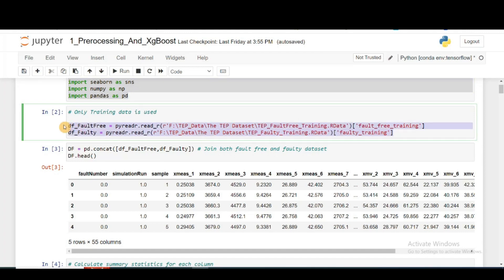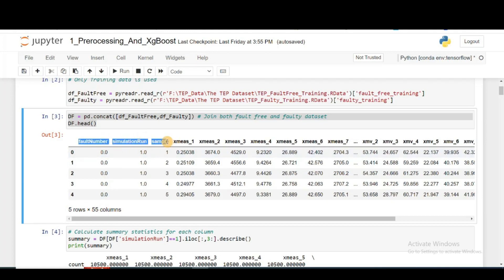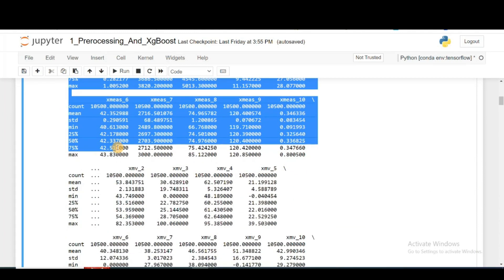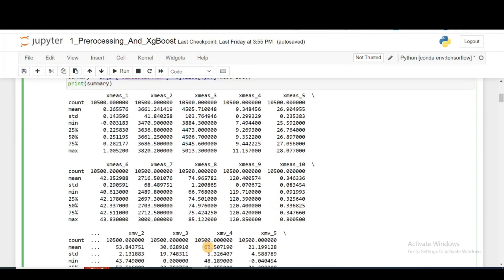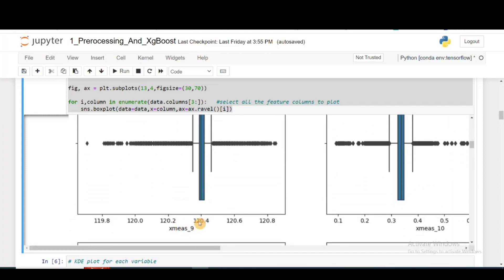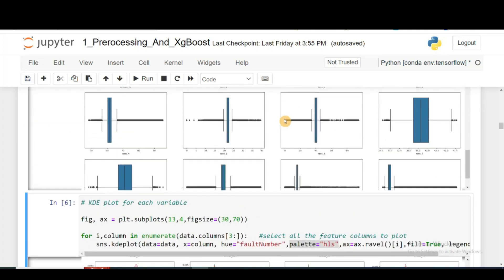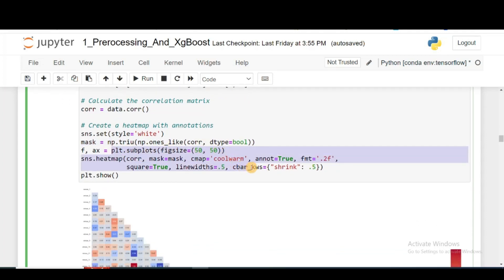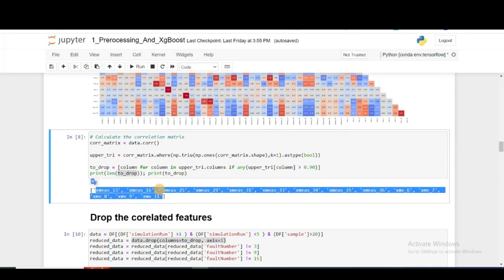Exploratory Data Analysis (EDA) for Fault Diagnosis using Machine Learning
🙌 If you found this video helpful and you're looking for personalized advice or consultation on the topic, I offer one-on-one consultations tailored to your needs.

In this video, we will dive into the first step of fault diagnosis using machine learning - exploratory data analysis (EDA). We will be using the Tennessee Eastman dataset, which is a widely used benchmark dataset for fault diagnosis. The dataset contains process data for a simulated chemical process with various types of faults.

In this tutorial, we will start by discussing the importance of exploratory data analysis in machine learning and its role in fault diagnosis. We will then use Python libraries like NumPy, Pandas, Matplotlib, and Seaborn to perform EDA on the Tennessee Eastman dataset. We will explore the data, identify patterns and anomalies, and visualize the data using various plots and charts.

By the end of this video, you will have a good understanding of exploratory data analysis and how it can be used to gain insights into complex datasets. This will set the foundation for the subsequent videos in this series, where we will train various machine learning models to diagnose faults in the Tennessee Eastman dataset.